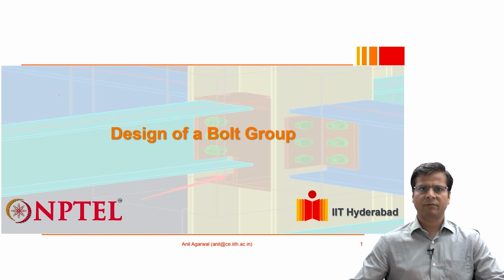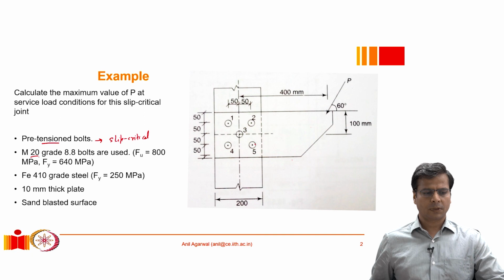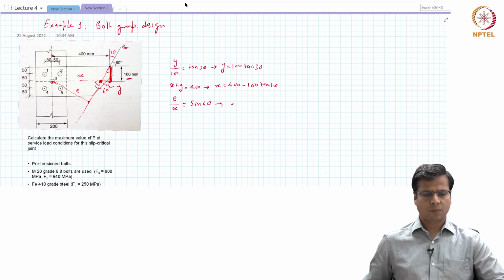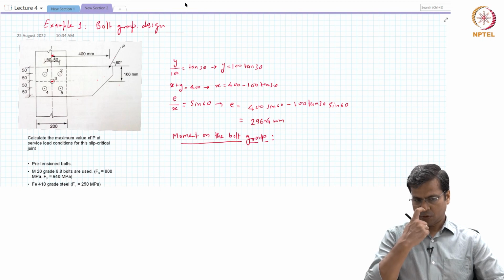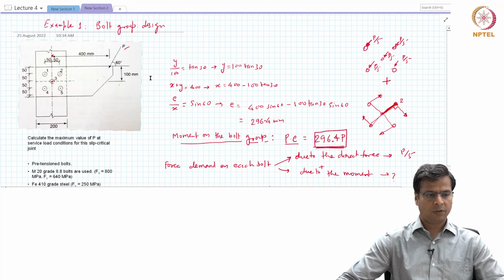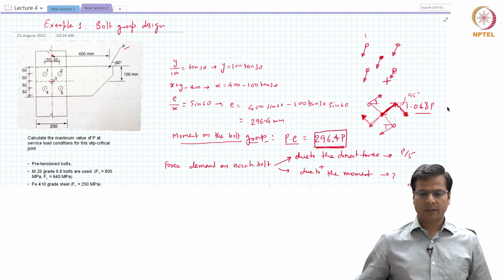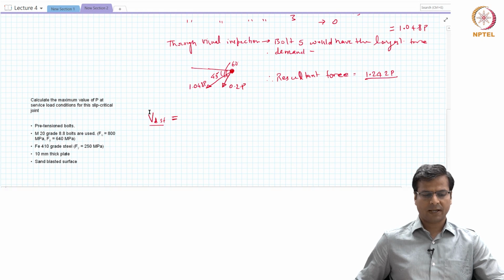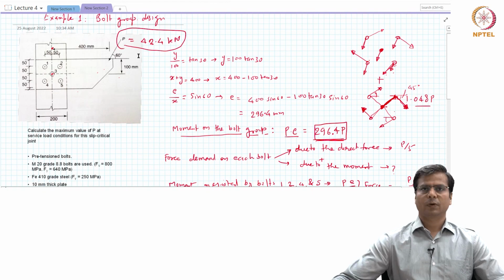Design example of a bolt group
Bolt group subjected to in-plane moment